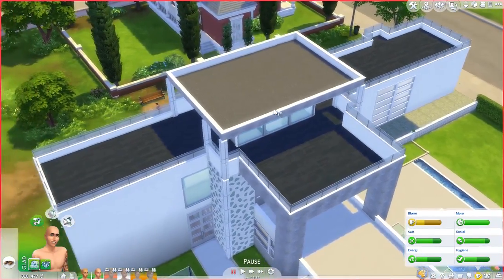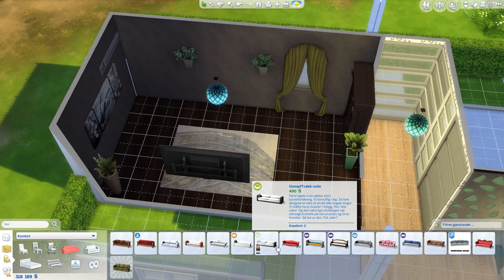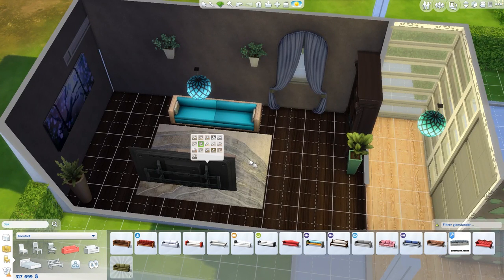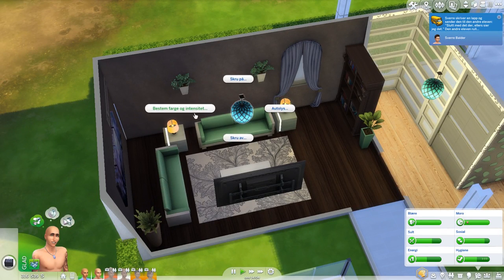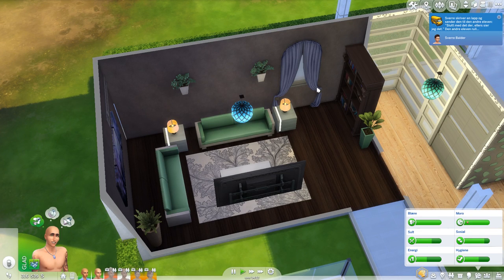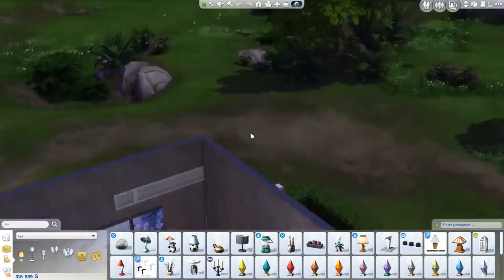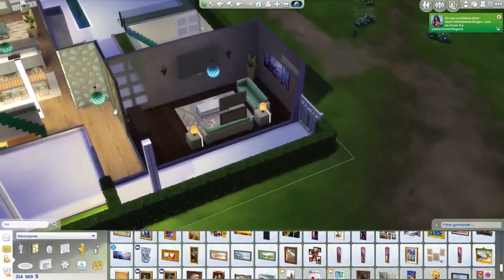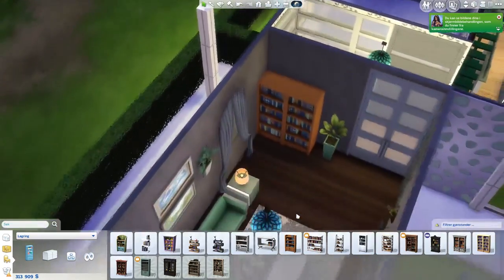280916 Styling The Spa House Sims 4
This is my present project and I'm not happy with the mediaroom. I also show you some of the CC I'm using.